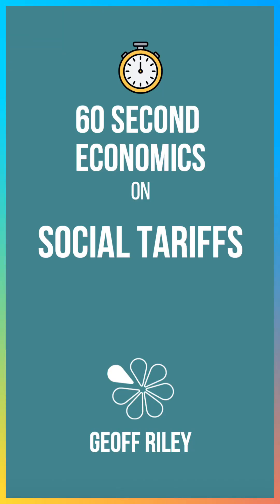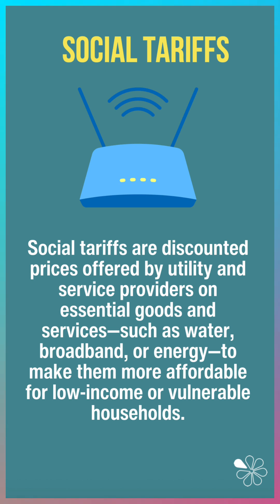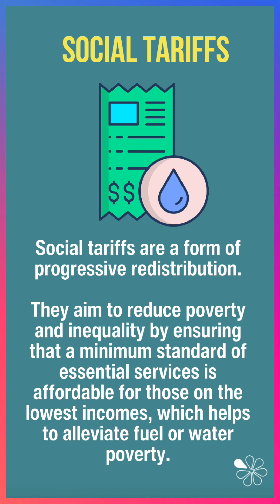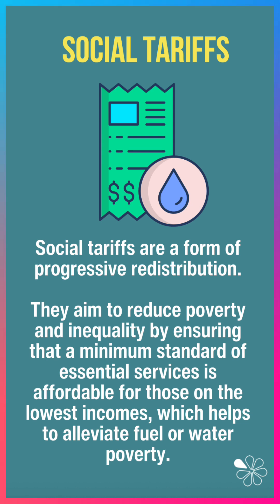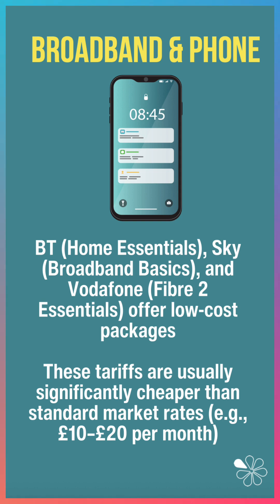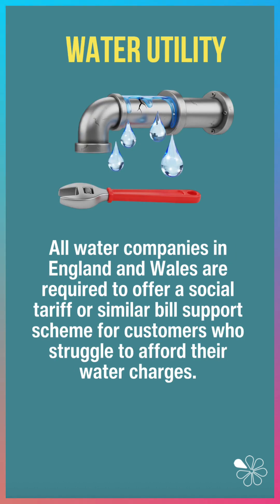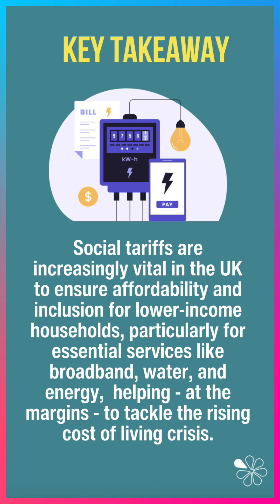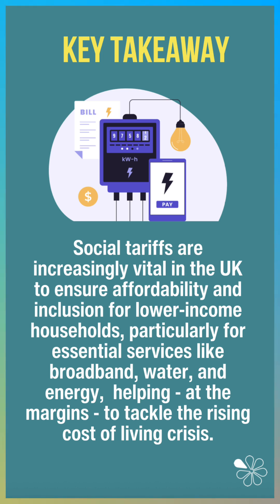Social Tariffs - 60 Second Economics for A-Level and IB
In this episode of 60 Second Economics, Geoff Riley explains social tariffs — discounted prices on essential services like energy, water, and broadband that help low-income and vulnerable households cope with rising living costs.

Social tariffs are a key example of progressive redistribution — ensuring basic affordability and tackling poverty and inequality across the UK. From BT Home Essentials and Sky Broadband Basics to Vodafone Fibre 2 Essentials, these schemes make sure no one is left behind in accessing vital utilities.

Discover how social tariffs fit into broader debates around welfare economics, market failure, and government intervention, and why they’ve become more important than ever during the cost of living crisis.

🎯 Learn in 60 seconds:
What social tariffs are and how they work
Why they’re vital for affordability and inclusion
Real examples from the UK economy
How they link to redistribution and economic fairness